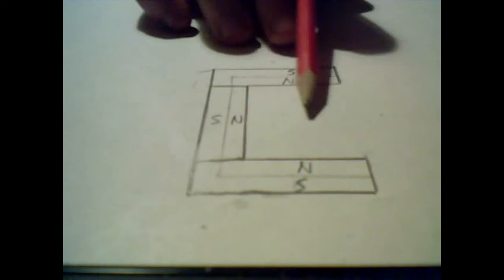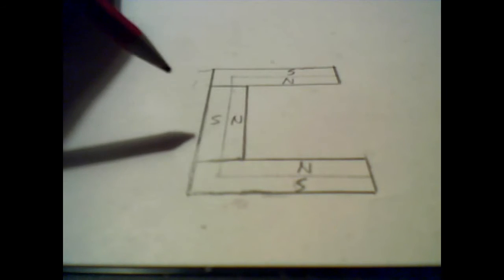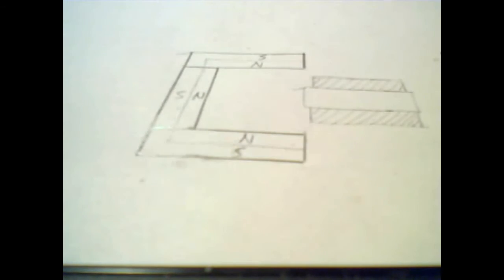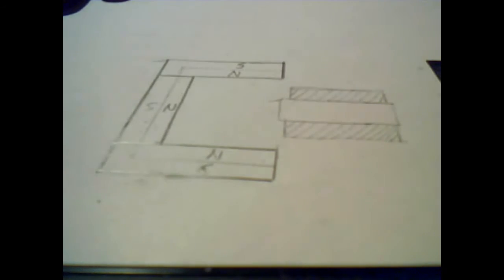Thinking outside the box; Applying intermediate magnetics to free energy devices and generators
The next series on magnetics is about application.
How to apply magnetic principles to your designs to create something completely unique free energy device or generator.
Ultimately, to get the creative juices flowing and think out side the box.